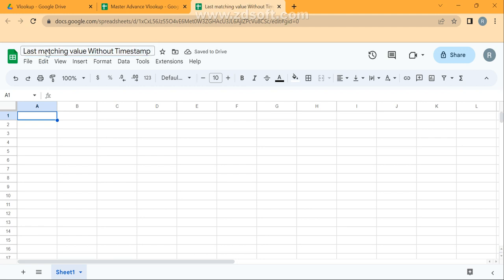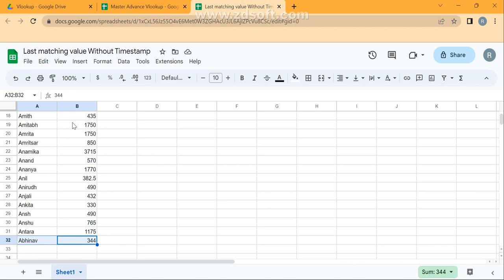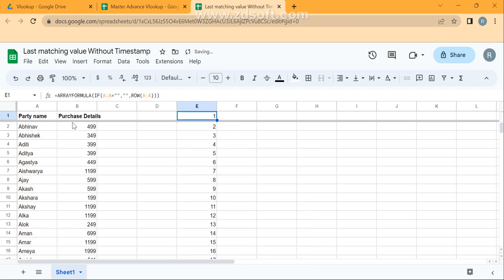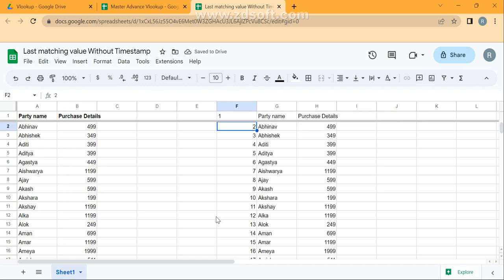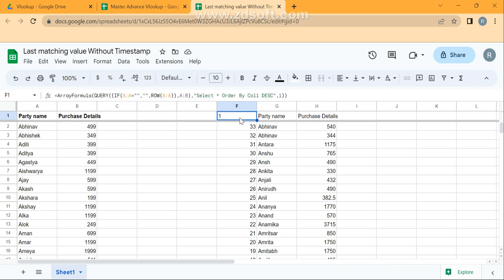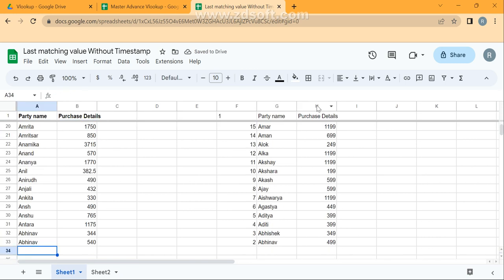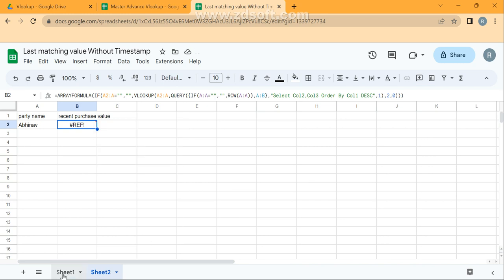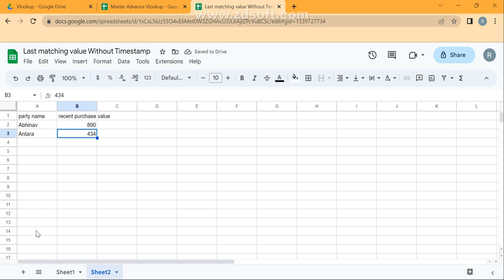How to vlookup without Timestamp || very advance Vlookup series || part 4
Do you want to become Master in Vlookup. Don't miss out this very advance Vlookup series by ‎ @tech_tube_master

There are Total 24  parts of the vlookup.And this is the part 2 of the advance vlookup series.

 If learn this then you will become master of vlookup formula in your company.

do not missed out this very very very advance vlookup series.

Video Description :-
*This is video i have explained how to apply the vlookup
* How to do Backward or Reverse Vlookup
* How to use Vlookup along with Array formula
* How to Curly Brackets in Vlookups
* How to do vlookup based on the last matching criteria
* How to do vlookup based on last matching Criteria without Timestamp

This is an amazing informative videos.